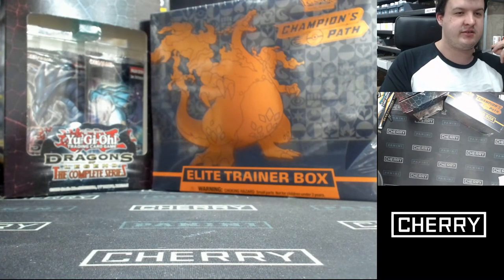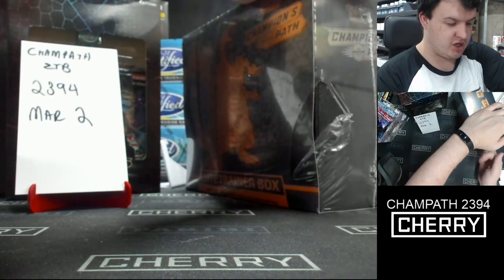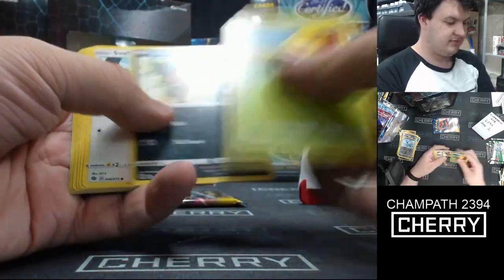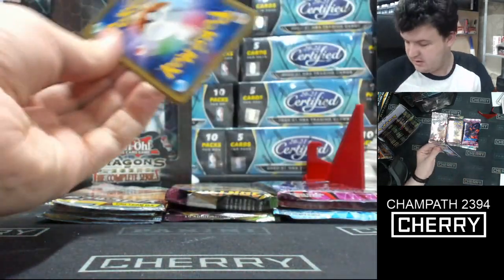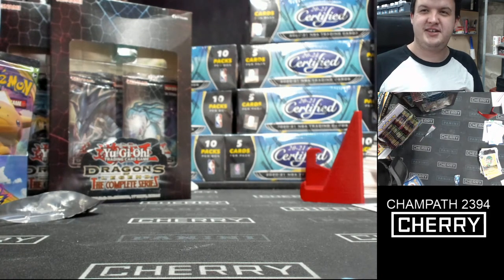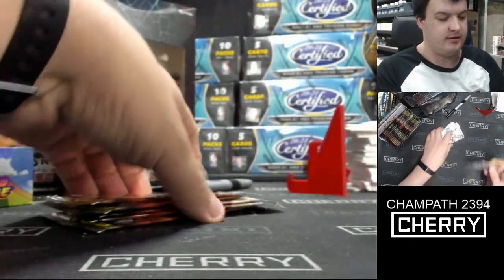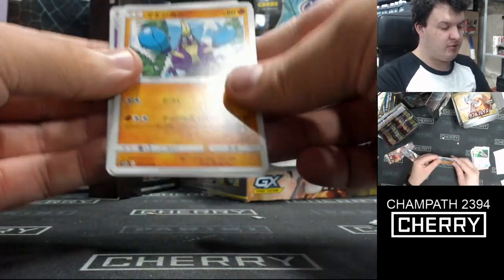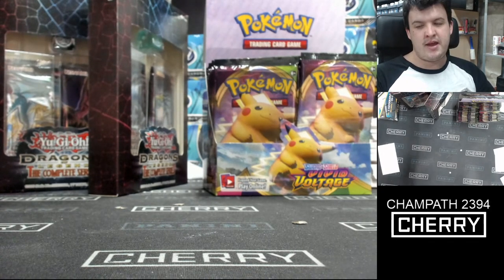CHERRY LIVE! GAMING HOUR! (3PM)